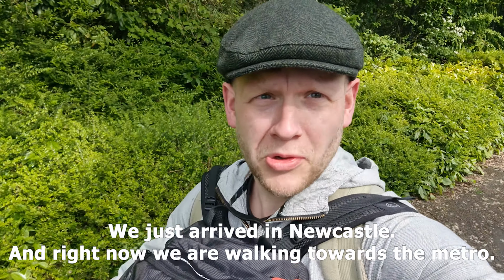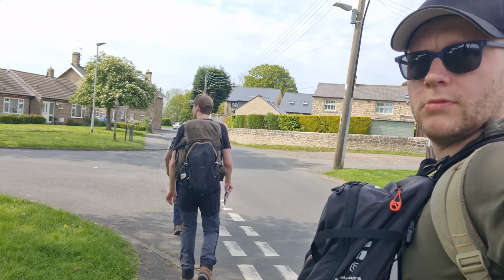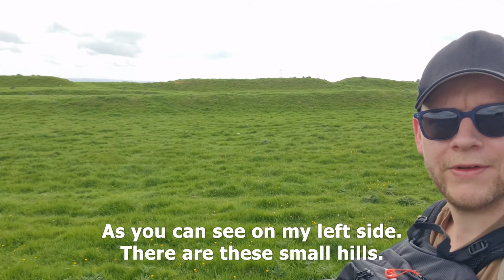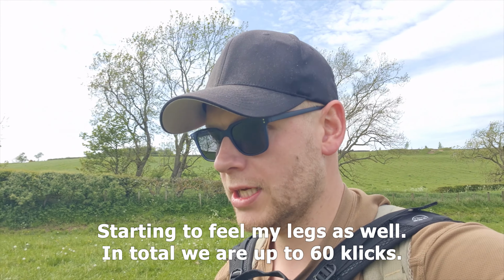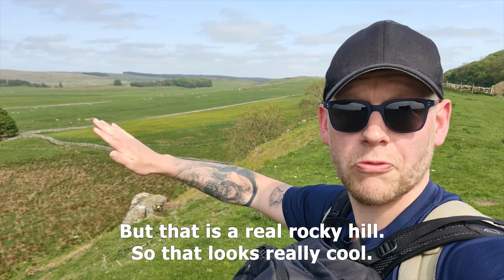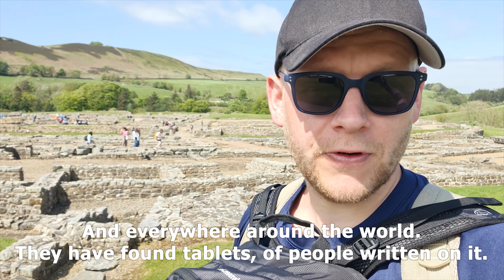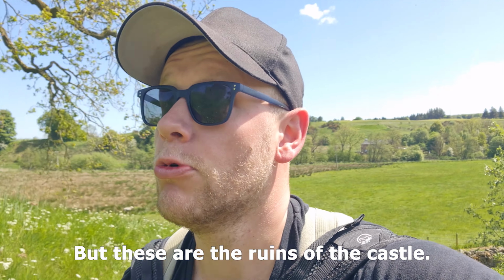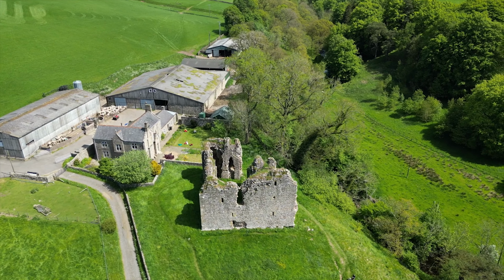Hadrian's Wall Hike | United Kingdom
In this video I'm going to show you Hadrian's wall hike from end to end! Together with my dad and brother we did this epic journey back in May 2023.
Next week we will be going back to the Italy series together with my mother!